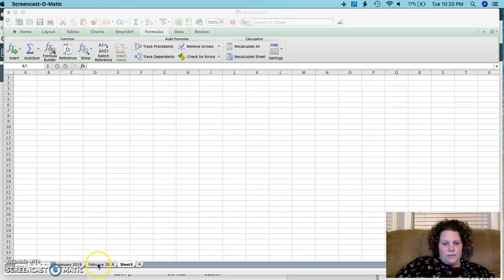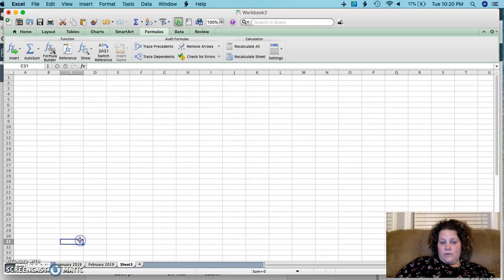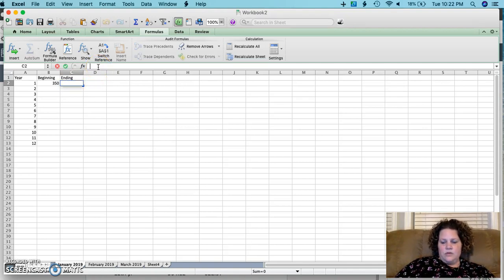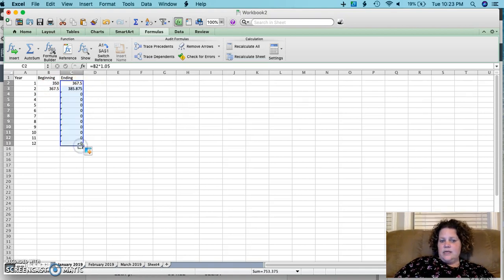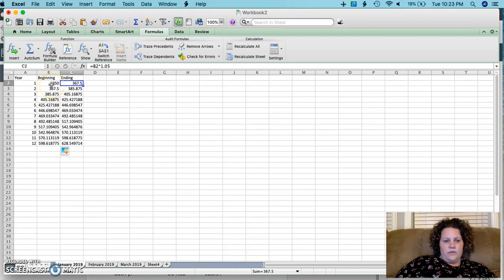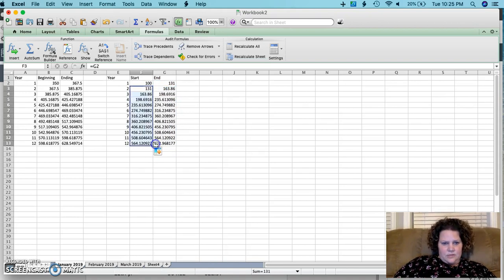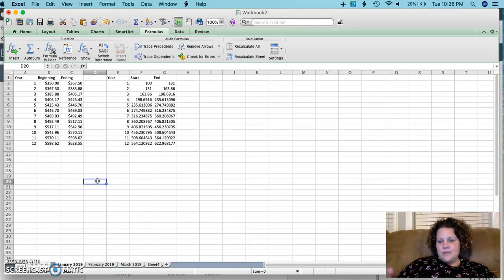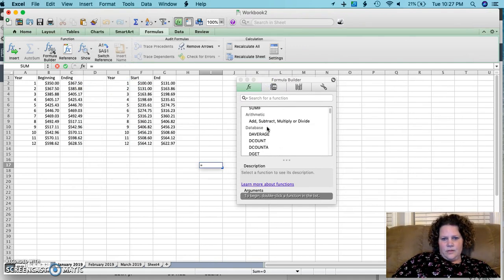Excel Tricks after Life Plan 2, Module 5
Sheets or tabs, dragging lists, formulas and format cells to currency.